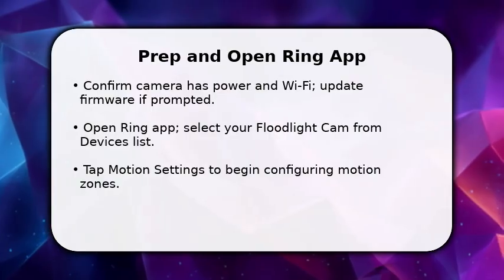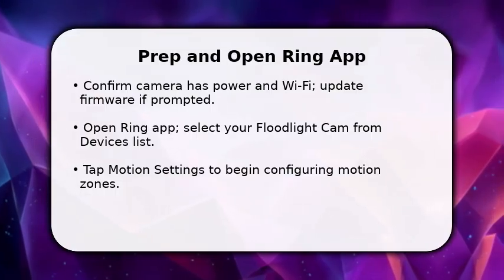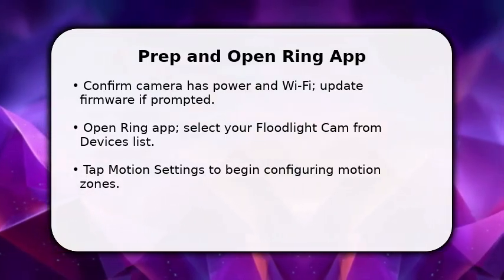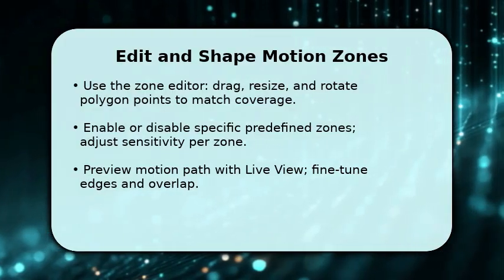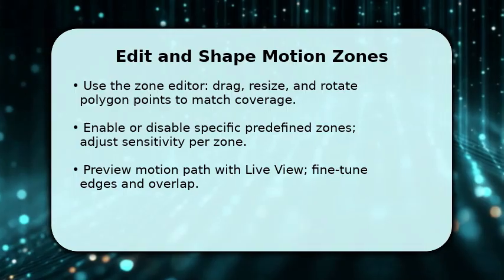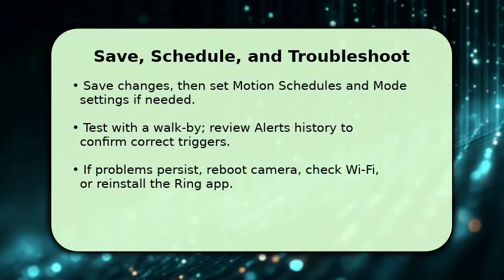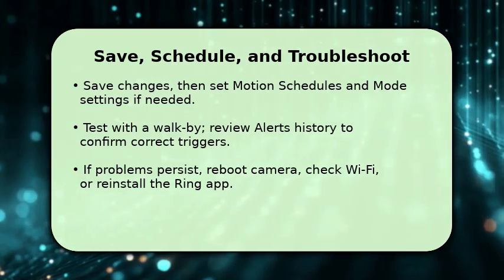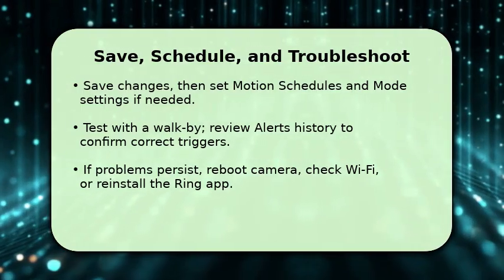How to Set Motion Zones on Ring Floodlight Camera - Step by Step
How to Set Motion Zones on Ring Floodlight Camera - Step by Step | 🔒 Surfshark VPN Deal — Stay private and secure. $1.99/mo + 3 Months Free ▸

Learn the essential steps to configure motion zones on your Ring Floodlight Camera for enhanced home security. This video guide takes you through setting up multiple detection areas, customizing alerts based on location within each zone, and integrating with other smart devices in a simple yet effective manner.

Ring Floodlight Camera, motion zones setup, home security configuration, smart home integration, custom motion alerts, zone detection areas, Step By Step Guide, enhanced surveillency, setup instructions, automated light control